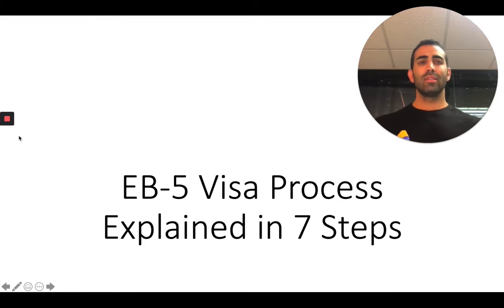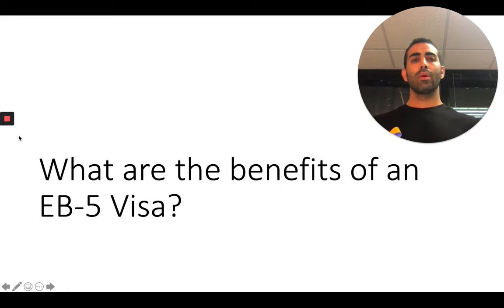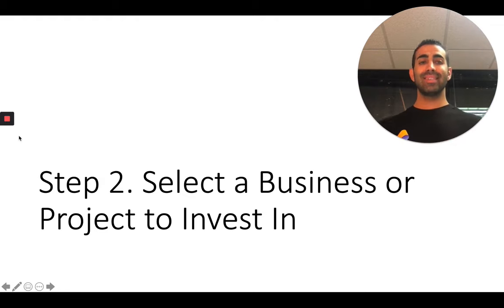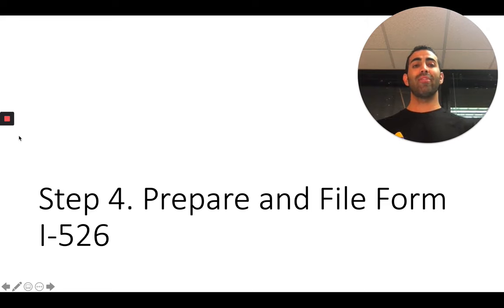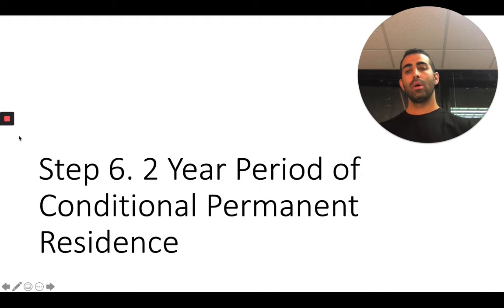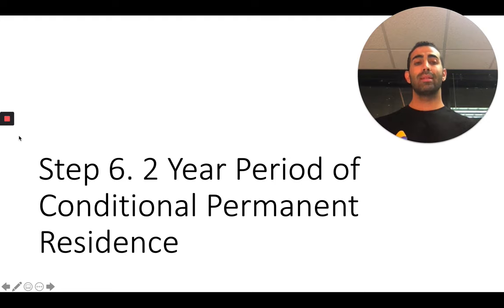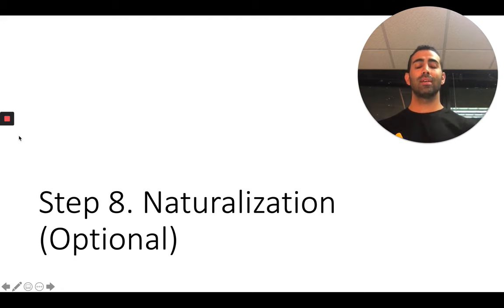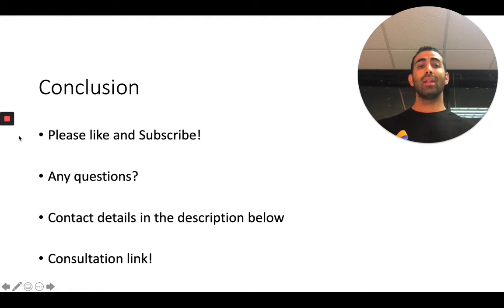EB5 Visa Process Explained in 7 Steps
In this video, U.S. immigration lawyer Michael Ashoori, explains the EB5 visa process in 7 steps:

1. Consult with an immigration lawyer

2. Select a business or project to invest in

3. Make the investment

4. Prepare and file from I—526

5. Adjustment of status or consular processing

6. 2-year period of conditional permanent residence

7. File form I-829

ABOUT MICHAEL ASHOORI, ESQ.

My name is Michael Ashoori and I'm a U.S. immigration lawyer. As an immigration lawyer, I help families, professionals, investors, and entrepreneurs get visas, green cards, and citizenship to the United States. Since starting my law firm, I've helped people from all over the world with their immigration needs.

Michael Ashoori, Esq.

If you know someone who needs to see it, share it! Add it to a playlist if you want to watch it later!